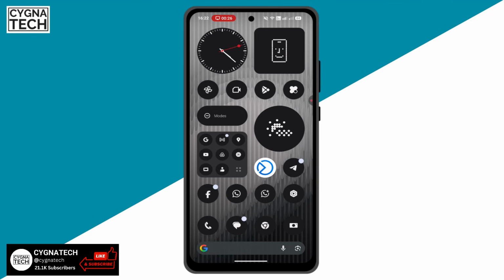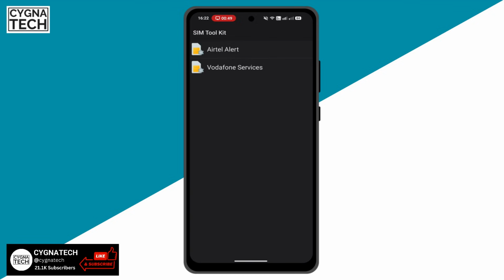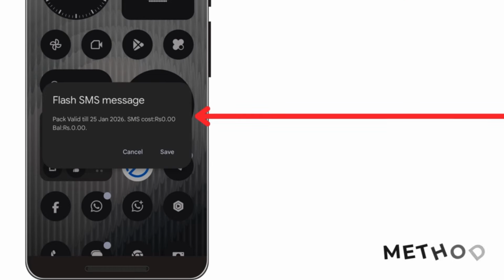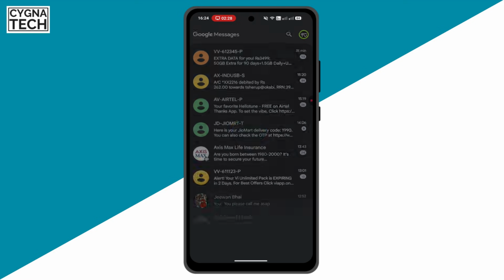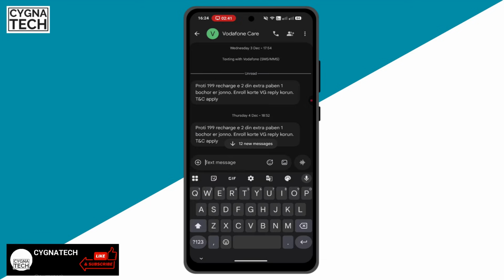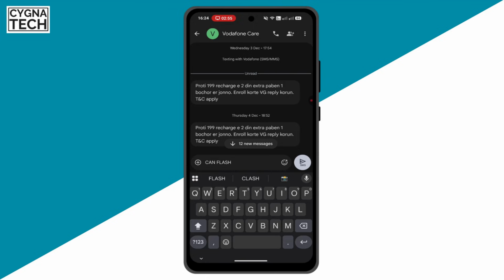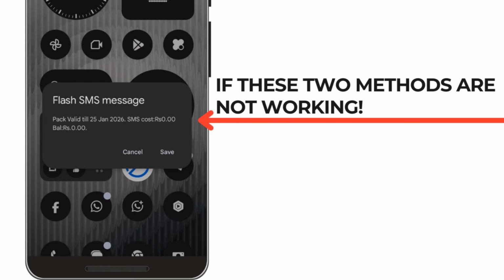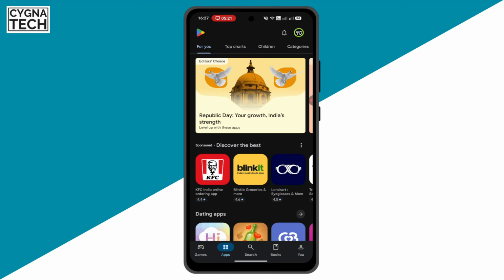📱 Flash SMS FIX: How To Disable Flash Messages In Android (Permanent FIX to DISABLE Flash Messages)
Are annoying, loud "Flash Messages" or "Class 0 SMS" popping up and interrupting you on your Android phone? These intrusive messages bypass your notifications and can't be silenced normally. In this guide, I show you the permanent fix to completely disable flash SMS on any Android device (Samsung, Xiaomi, OnePlus, etc.) in 2026.

🚨 WHY FLASH SMS ARE SO ANNOYING & HARD TO BLOCK:
• Highest Priority: They are designed to bypass "Do Not Disturb" and silent modes.
• No Storage: They often don't save to your inbox, leaving no record.
• System-Level Function: They are handled by the telephony stack, not the regular messaging app, making them invisible to normal notification controls.

❓ FREQUENTLY ASKED QUESTIONS (FAQs):
How to stop flash SMS on Android?
What is Class 0 SMS?
Disable popup messages Android 2026.
Google Messages block flash SMS?
ADB command to disable flash messages.
How to turn off priority SMS?
Flash SMS spam how to block?
Samsung flash message fix.
OnePlus popup SMS disable.
My carrier sends flash alerts how to stop?

💡 PRO TIPS FOR A FLASH-FREE PHONE:
• Use Google Messages: It's the most reliable at converting flash SMS to normal notifications.
• The ADB fix is reversible. You can re-enable the feature with another command if needed.
• Be cautious with ADB. Only use commands from trusted sources (like this guide).
• For Indian Users: Carriers like Jio and Airtel are common sources. Method 3 (carrier call) is often very effective.
• Report Spam: If flash messages are promotional, report the sender to TRAI (India) or your local regulator.

⚠️ IMPORTANT NOTE:
• Some flash messages are legitimate and important, like emergency alerts (Amber Alerts, severe weather warnings) or bank OTPs in some regions. Disabling them may prevent you from receiving critical information. Proceed with caution.

👋 DID THIS GUIDE FINALLY SILENCE THOSE POP-UPS?
If this fix restored peace to your notifications, please:
👍 LIKE this video – It tells YouTube this solves a major annoyance for millions.